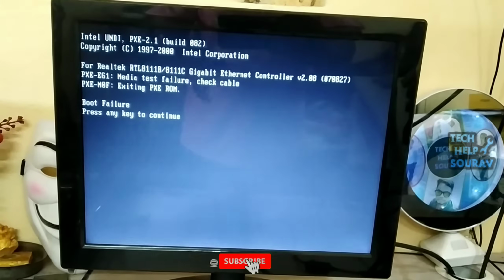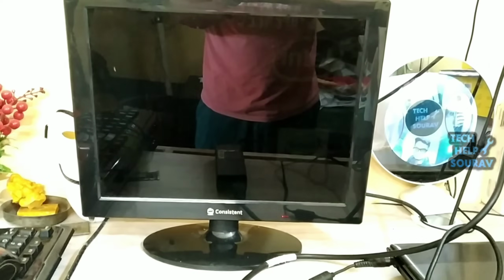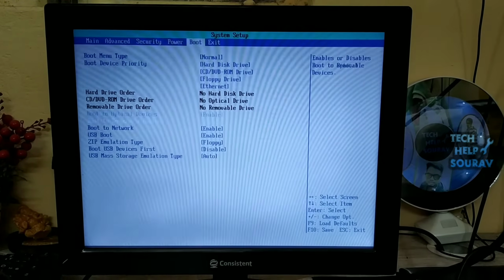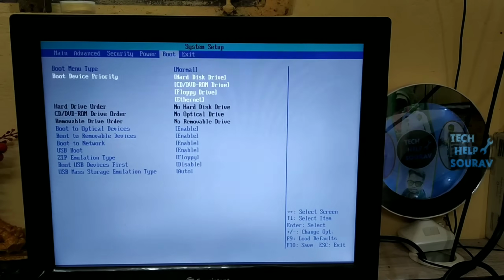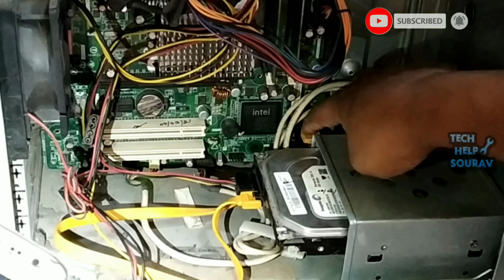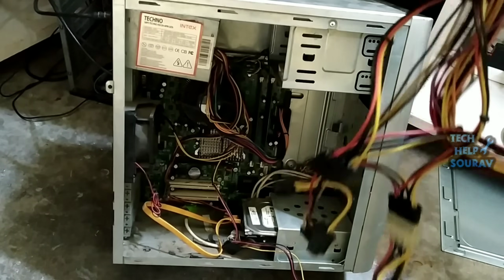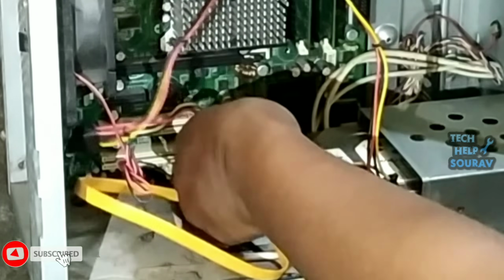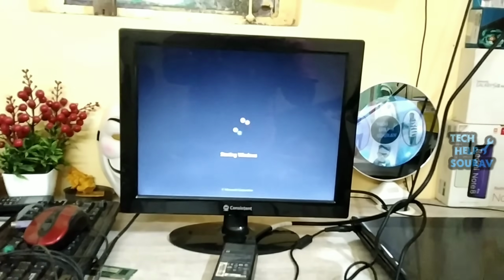Boot Failure Press Any Key to Continue - How To Fixed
Hey Guys Sourav Dutta Here And Today i am Going To Show you How To Fix Boot Failure Press Any Key to Continue
* how to solve boot failure press any key to continue